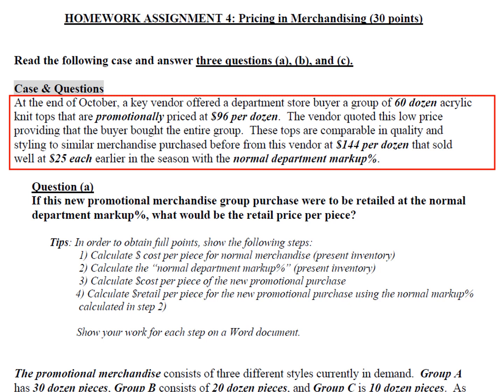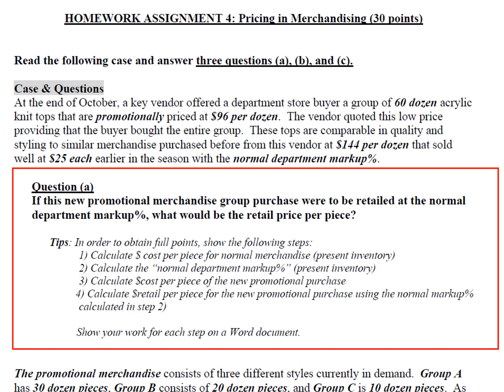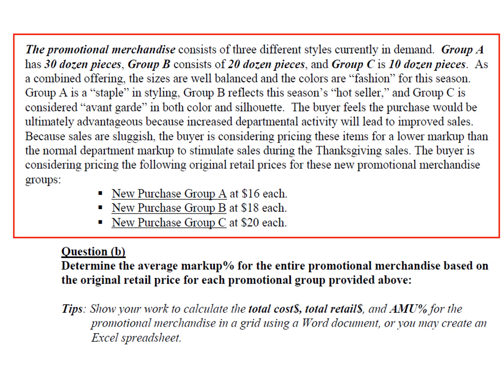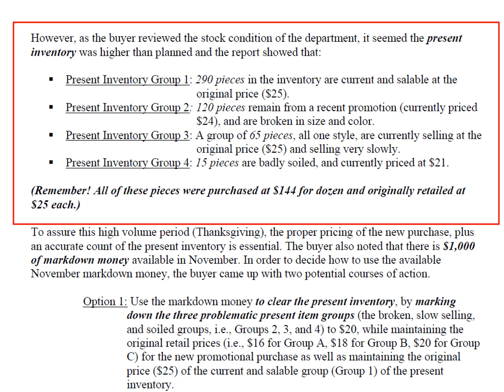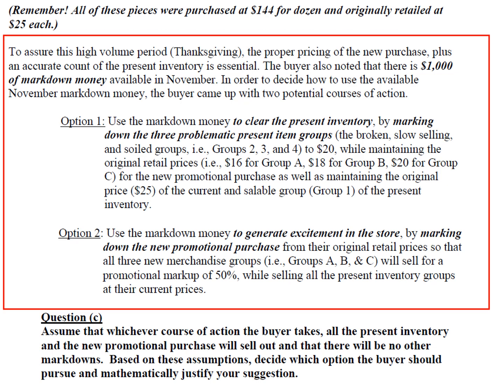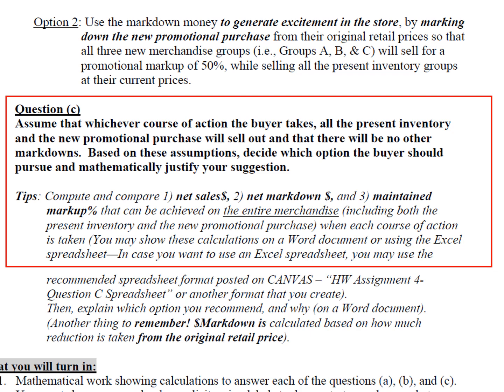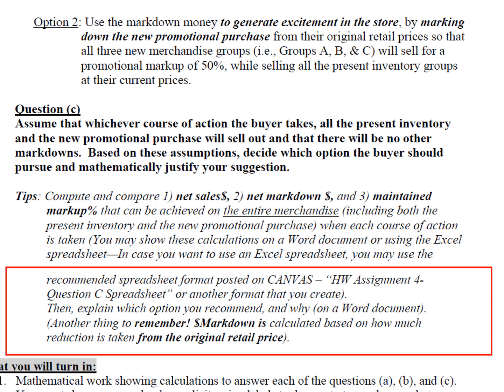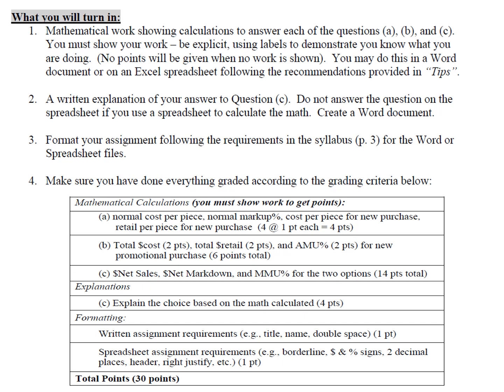CADS 3850 HW Assignment 4 Explanation